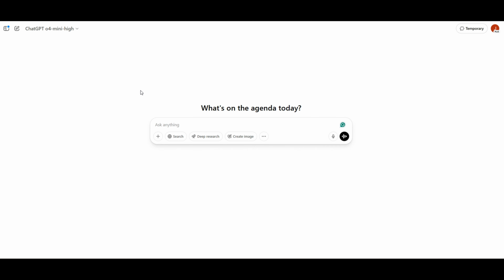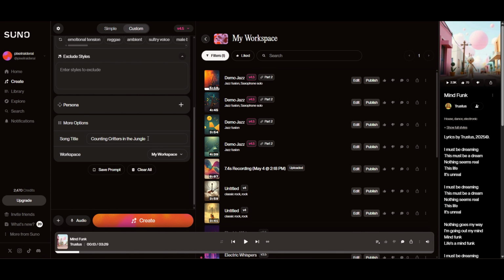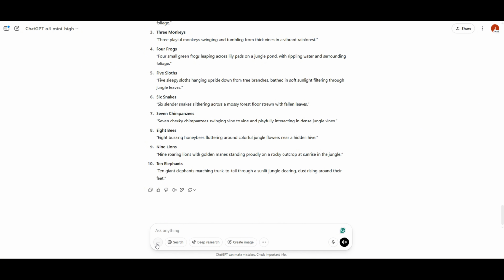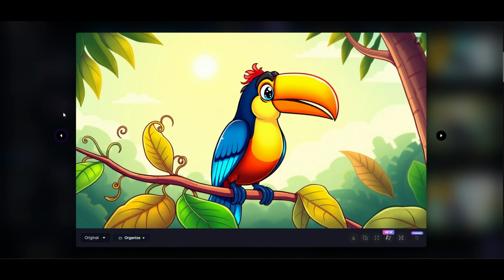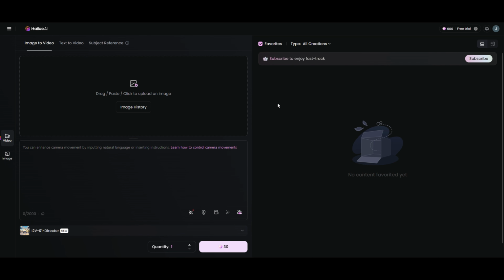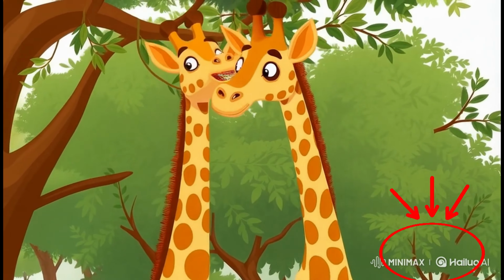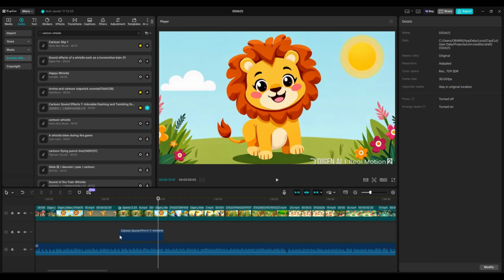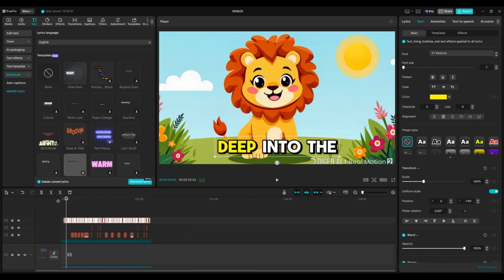How to Make a Viral Kids Song with AI (Step-by-Step & FREE Tools)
📥 All prompts and resource files used in this video are available in a Google Doc

Try This AI Workflow to Make Kids Music Videos! 🎶

In this tutorial, learn how to create a full animated music video for kids using only free AI tools—no animation experience needed! From writing lyrics with ChatGPT to generating music in Suno, designing characters with Cria or Leonardo AI, and animating everything into a full video using Halio or Daygen, this is the ultimate beginner-friendly guide.

✨ What You’ll Learn:

🎵 How to write kids’ song lyrics using ChatGPT
🧠 Turn lyrics into AI-generated music using Suno
🎨 Create characters and scenes with AI image tools like Cria and Leonardo
🎬 Animate images into videos with Halio AI or Daygen
📽️ Add sound effects, transitions, and captions
🎉 Export a complete sing-along video for YouTube

🧰 Tools Used in This Video:
🔹 ChatGPT (for lyrics, prompts & scriptwriting)

I just opened early access to my private community where we dive deep into great tutorials, AI tools, strategies, and behind-the-scenes content to level up your income.
Would love to have you inside!

📤 SHARE it with someone who loves AI + creativity